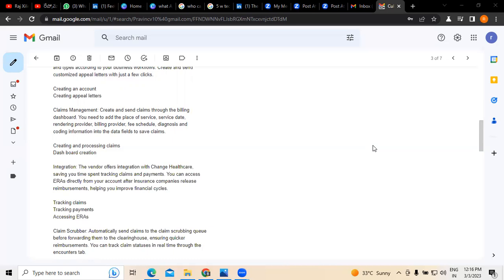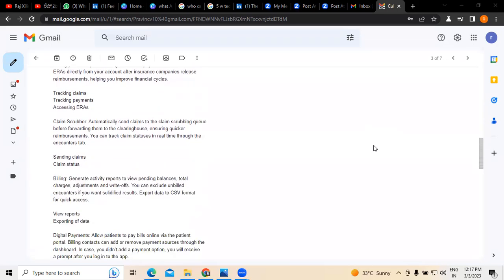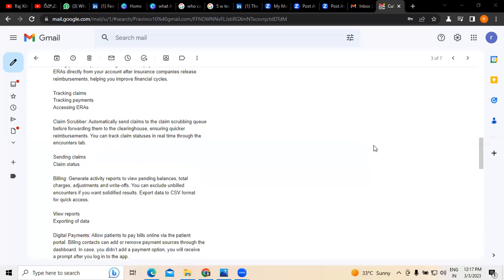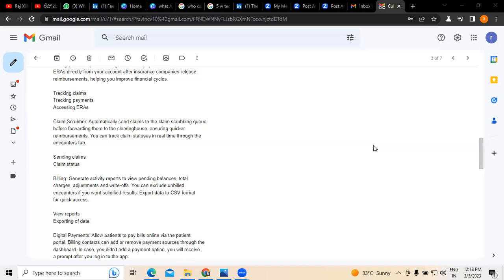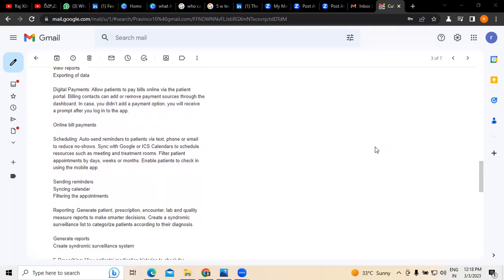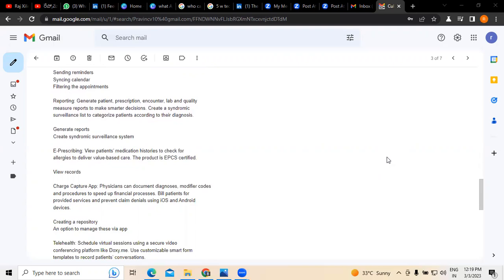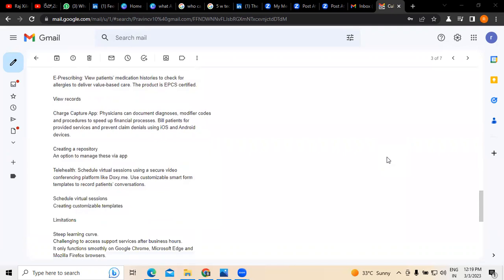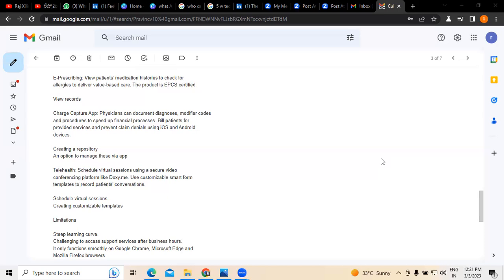Healthcare Business analyst - case study - Raj xilinive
This video explains about how to read , understand and deliver the case study points being a Business analyst in real Environment. useful to all career aspirants , For More Details Please reach us at : , 91+ 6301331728 ( Raj xilinive )